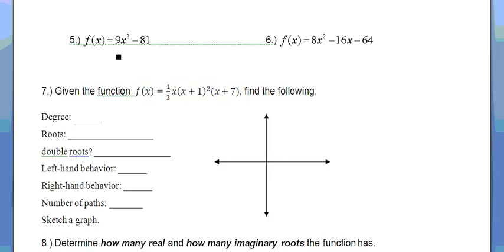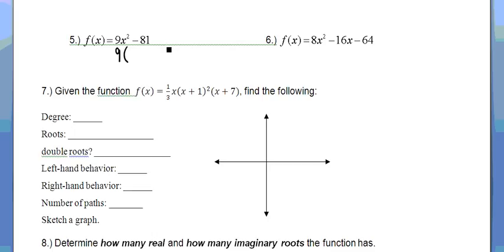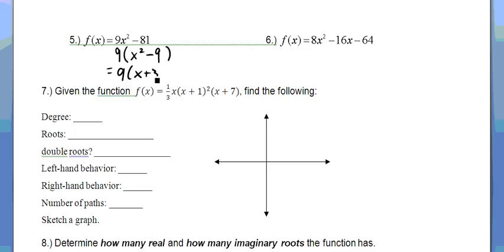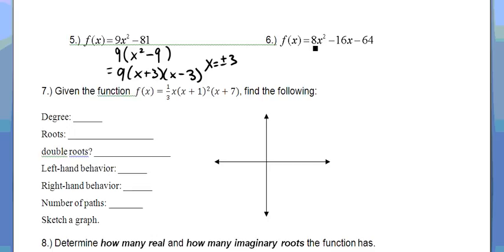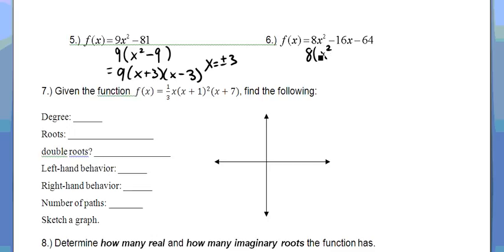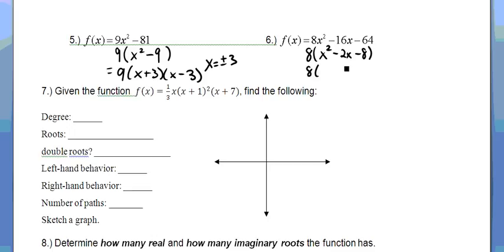IA Ch 6 Review #5 & 6.wmv